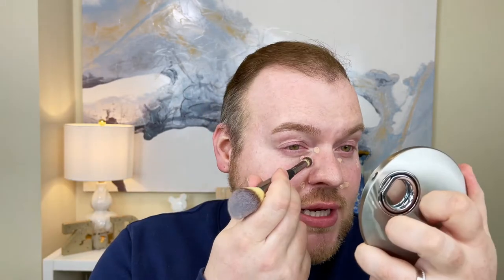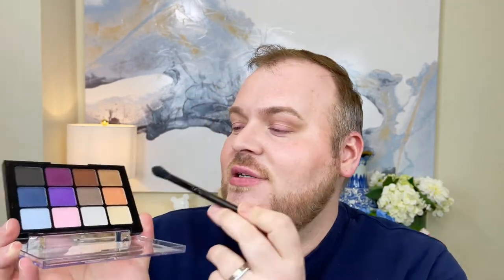Everyday Makeup Tutorial 2022: 32nd Birthday & One Year YouTube Anniversary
Everyday Makeup Tutorial 2022
32nd Birthday & First YouTube Anniversary

Hello friends, and welcome back! Today I want to share my go-to everyday makeup routine for 2022 in an old-fashioned makeup tutorial! Staying true to my aesthetic, we mix newer luxury makeup and some classic drugstore into an everyday "no makeup" makeup look. This video is extra special as it is the first video I posted since celebrating my 32nd birthday and my first YouTube Anniversary!

Major, thank you to each of you who have made this adventure so amazing so far!

Thank you so much for spending your time with me!

Warm Wishes
Zack

Time Stamps
00:00 Intro
01:16 Complexion
12:54 Eyes
18:41 Lips
20:12 Outro

Products Used
Dr. Sam's Flawless Gossamer Tint SPF 50 in Tint 01

Supergoop! Bright-Eyed 100% Mineral Eye Cream SPF 40 PA+++

Makeup Revolution Conceal & Define Full Coverage Conceal and Contour in C4

FLOWER Beauty Light Illusion Perfecting Powder in L1 Porcelain

Charlotte Tilbury Airbrush Matte Bronzer in Fair

Laura Geller Baked Gelato Swirl Illuminator in Charming Pink

Chanel No 1 De Chanel Red Camellia Revitalizing Lip and Cheek Balm in 2 Healthy Pink

Chanel Illuminating Blush Powder in Peche Rosee

bareMinerals MINERALIST Eyeshadow Palette in Ultranatural

Viseart Paris Eyeshadow Palette in 03 Bridal Satin

e.l.f. Wow Brow Gel in Neutral Brown

Rom&nd Juicy Lasting Tint (Bare Juicy Series) in #25 Bare Grape

I'm Meme Drawing Atelier Velvet Lipstick in 07 Cozy

NYX Slide On Lip Pencil in Nude Suede Shoes

NYX thisiseverything Lip Oil in Sheer Sky Blue

W3ll People Superpowder Brightening Powder/Bio Brightener Baked Powder in 1 Universal Glow

Tools Used
Real Techniques Miracle Complexion Sponge

Real Techniques Light Layer Powder Brush

Real Techniques RT 402 Setting Brush

e.l.f. Fluffy Eye Blender Brush

Products Mentioned
Charlotte Tilbury Airbrush Flawless Finish Skin Perfecting Micro-Powder in 1 Fair

General Info
Name: Zack Dooley
Age: 32
Skin Type: Normal to Oily
Skin Disorder(s): Rosacea
Skin Concern(s): UV Damage, Redness, Congestion
Skin Tone: Fair to Light (Fitzpatrick II)

Mirror I Used
SimpleHuman 4-Inch Sensor Makeup Mirror Compact (3x Magnification) in Brushed
iPhone 12 Pro Max in Pacific Blue
Editing Software I Used